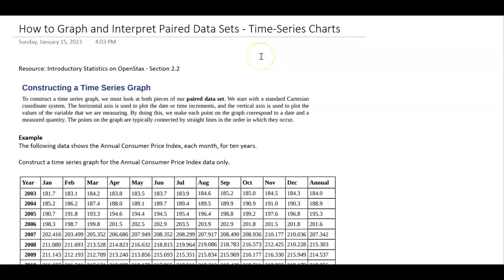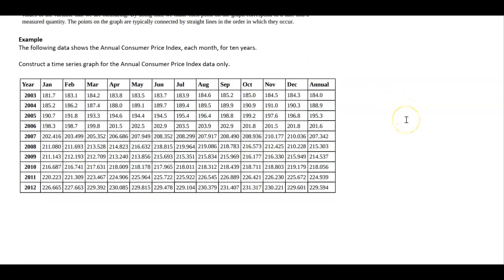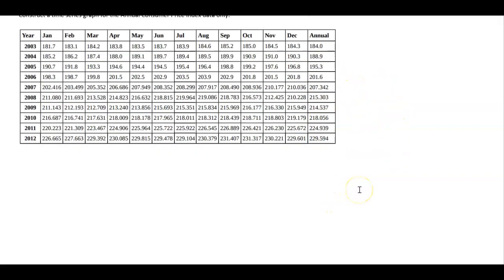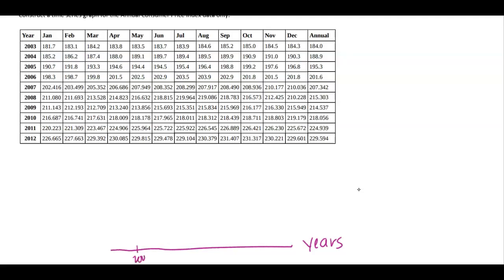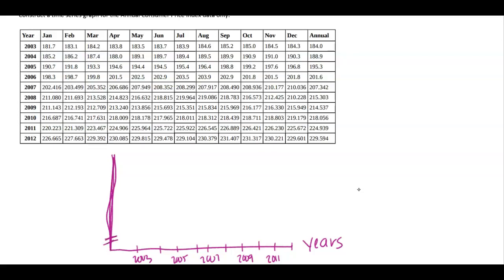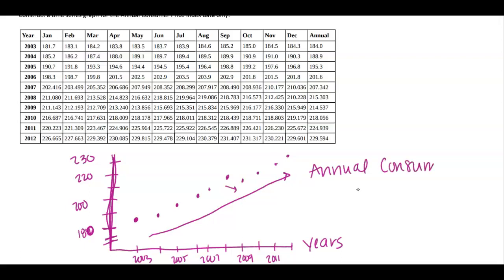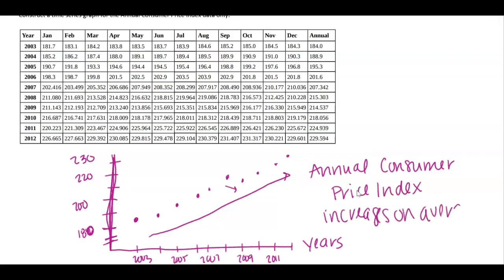MATH 1342 - Time-Series Charts